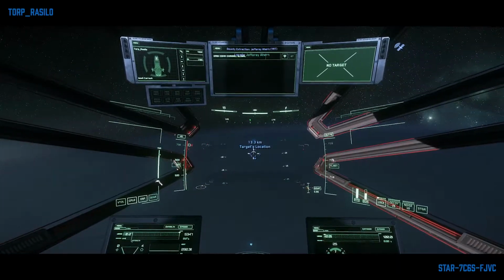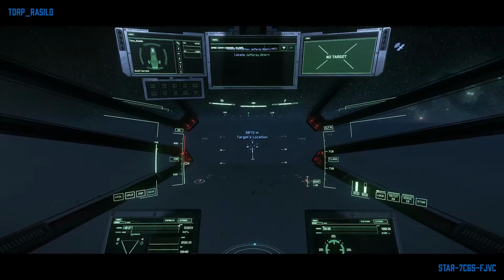Star Citizen - Entrenched Bounty - 3.17.2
In today's video I continue my journey through the missions in 3.17 looking at the entrenched bounty missions.